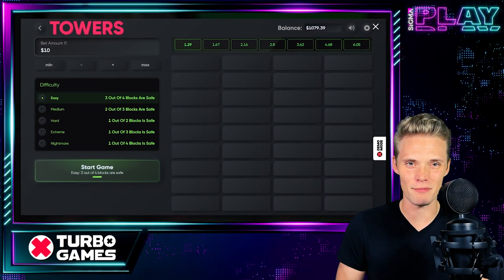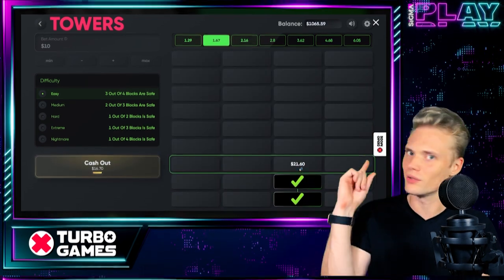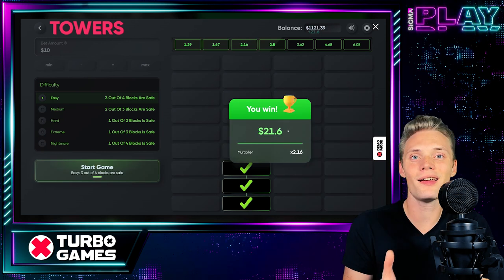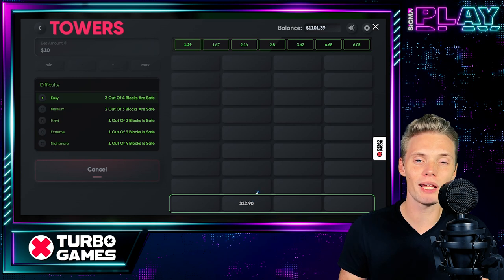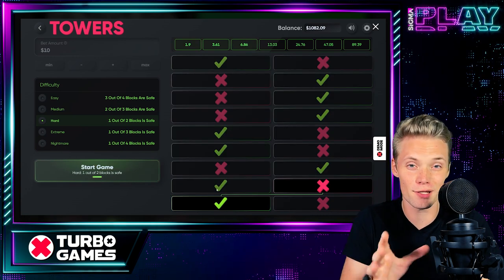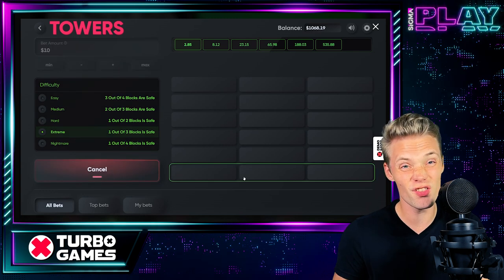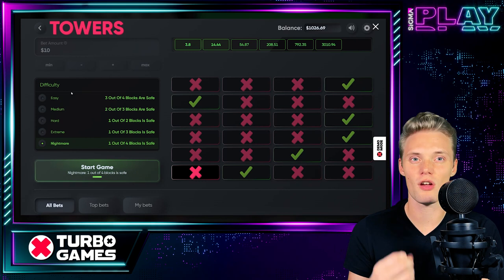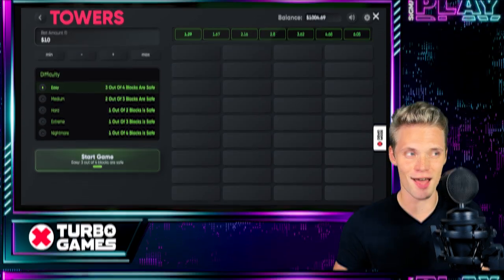Towers Slot by Turbo Games 🕹️ Bonus & Free Spins | SiGMA Play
In this Towers Slot review, we’ll cover the Design and Theme, How to Play, and Bonuses. You’ll also find tips on how to get the most out of Towers Slot. This game is a great choice for players who like action-packed slot machines with a theme that will have players reeling in the cash.

*How to Play Towers Slot*

In this game, you can bet on up to five paylines at a time. The betting range is enormous – from a minimum of 0.25 coins to a maximum of 5000 coins per spin. In addition, the game features wilds and scatter symbols and has a feature called ‘line boost’. This feature is triggered when you match three or more identically-colored symbols.

Towers Slot is a free game, so you can try it out without risking your money. You can also play for real money. This means that if you win, you can withdraw your winnings from your account. If you win, your payout will be multiplied by the number of paylines that you have activated during the base game.

If you like fantasy and colourful candy, you’ll love this game. The reels are filled with colourful hard candies. This game is ideal for players who like to play games with fantasy themes and an upbeat atmosphere. The game also features a wild symbol that is a gold bar. This can substitute for any other symbol on the reel.

*Towers Slot Spins and Bonuses*

When playing the Towers Slot, players can win free spins and bonus rounds. These rounds are based around a game feature that lets players win extra cash. The game has three floors. Depending on the floor you play on, you can earn a multiplier of up to seven times your bet. If you land on a wild symbol, it will replace any symbol in the game and help you ascend one floor higher. One of the highest deposit bonuses for Towers Slot currently is BC Game.

The Steam Tower slot game is heavily inspired by the Industrial Revolution. The story revolves around a damsel in distress. The hero must save the damsel to earn the multiplier. The game has sixteen levels and a meter that keeps track of the player’s progress.